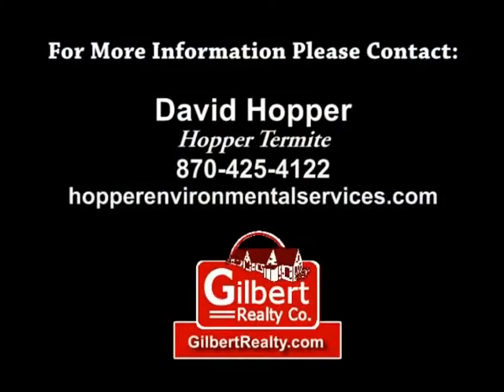Termite Control 2 of 2 by David Hopper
David Hopper addresses termite and pest control in the Twin Lakes Ozark region of Arkansas. This is part 2 of a two part series. Video produced by Gilbert Realty Co. -- the top real estate company in listings and sales serving the Twin Lakes Ozark Area: North Central Arkansas & South Central Missouri.